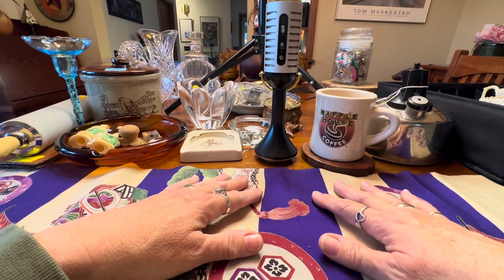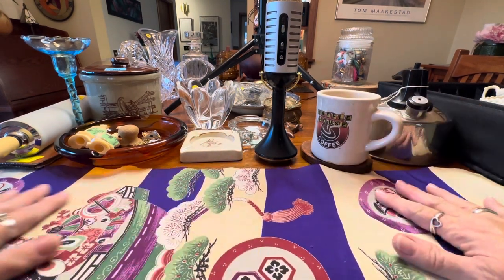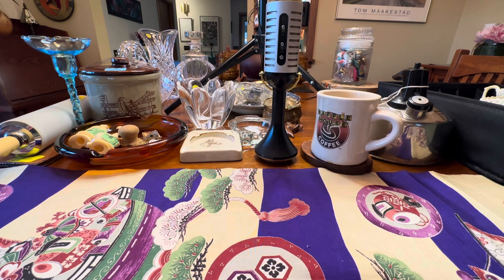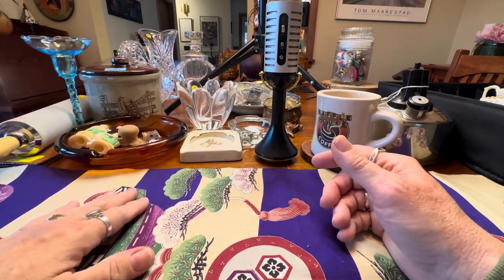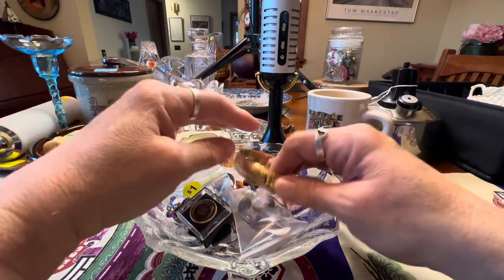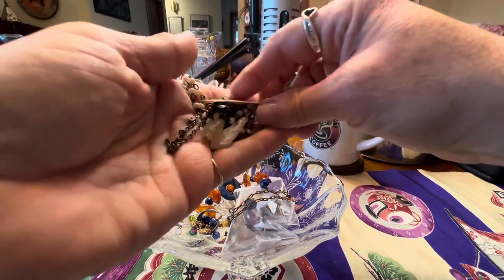Weekly Haul: Vintage Jewelry! Amazing Glassware! Annoying Microphone! 😂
I share my weekly haul from a day of thrifting on Saturday. We stopped at five thrift stores but the first one, the the new local honey hole, was the best as it was 1/2 price day. While showing a Brown & Bigelow ashtray, I tal￼k about my dad’s vending machine patent for one of B&B’s subsidiaries, Stancraft, and his World War II service.￼ Be sure to check out my short that I mention about the RC airplanes. And apologies for any miss-speaking and misinformation in advance.